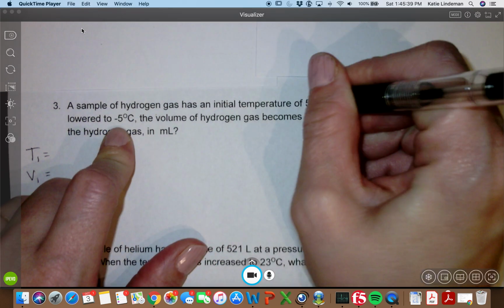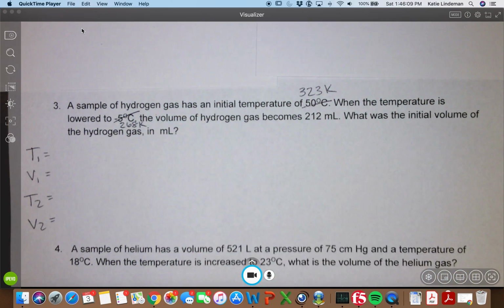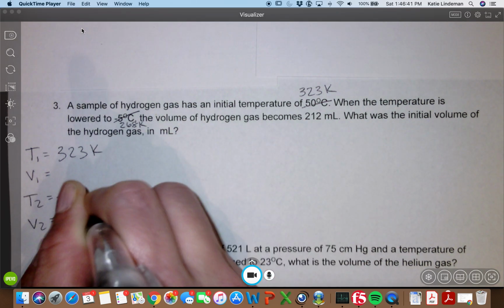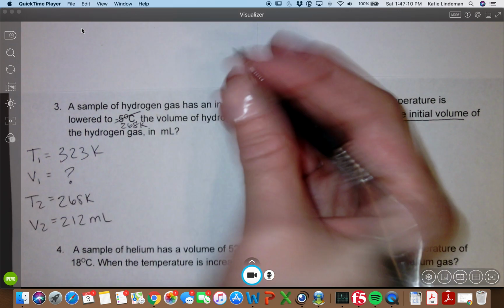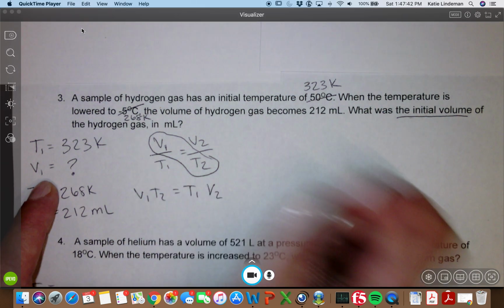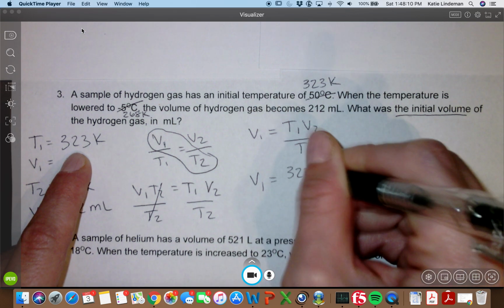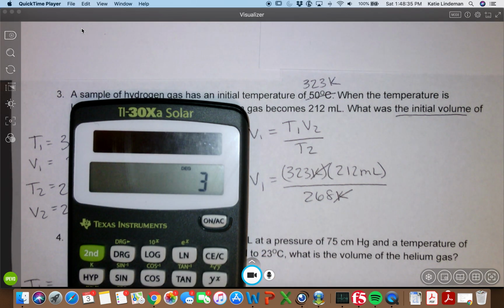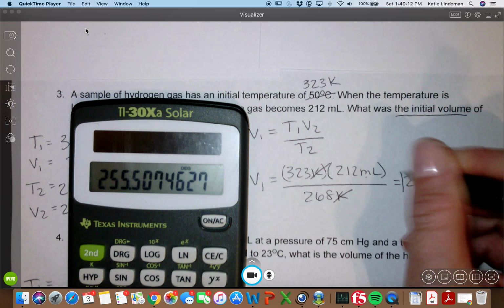Lesson 1 Practice number 3